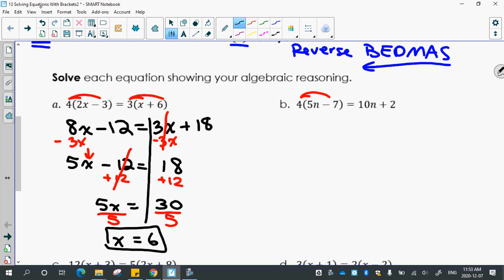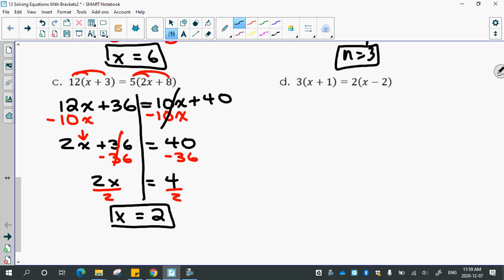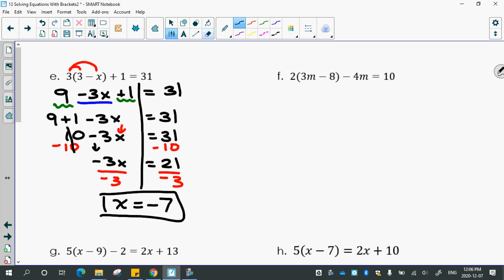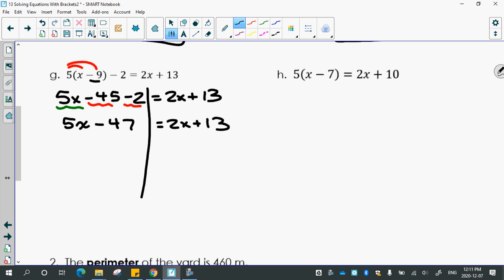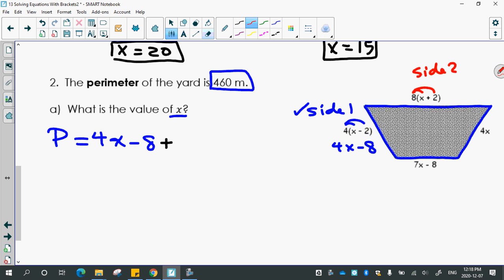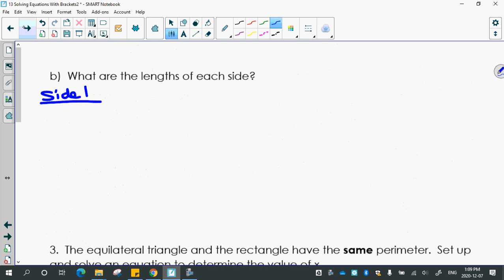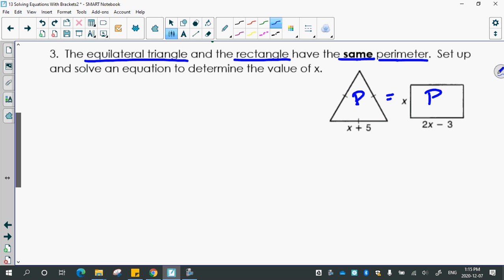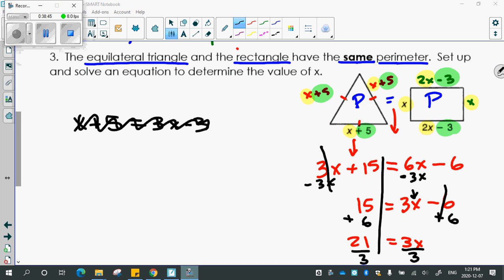Dec 7 Lesson #13